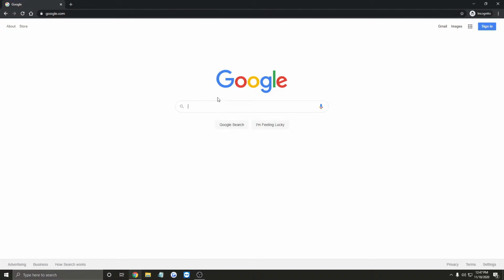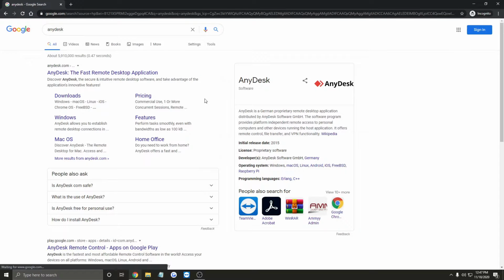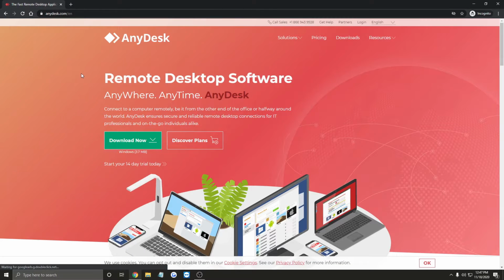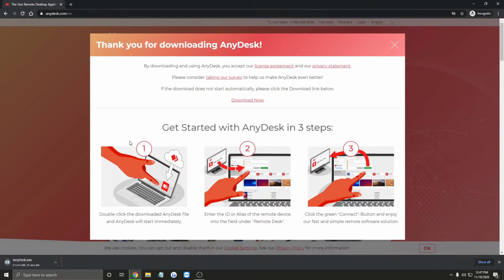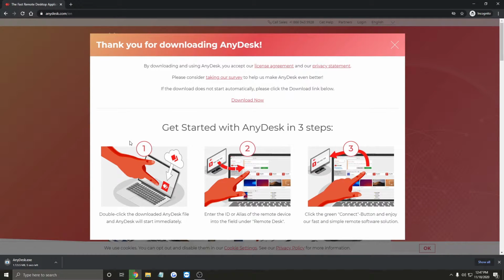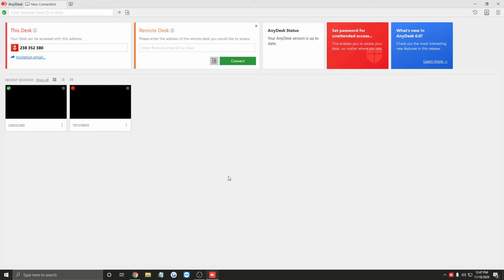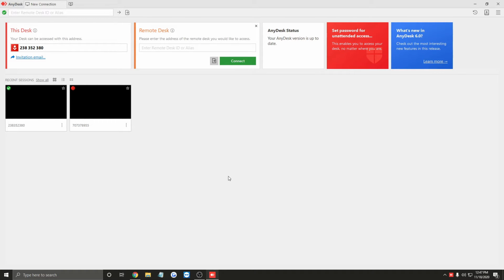How To Install AnyDesk 2020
In this video we explain how to download Anydesk.